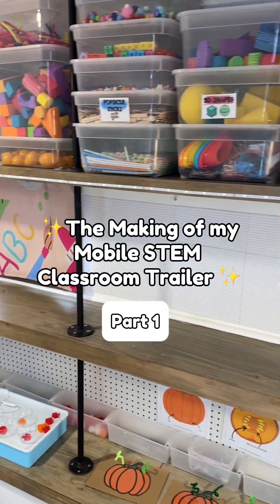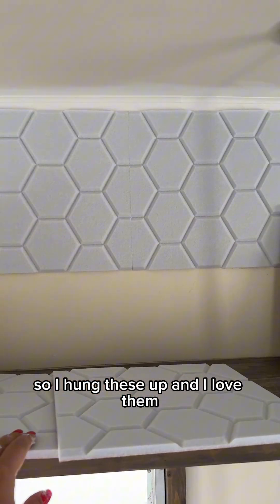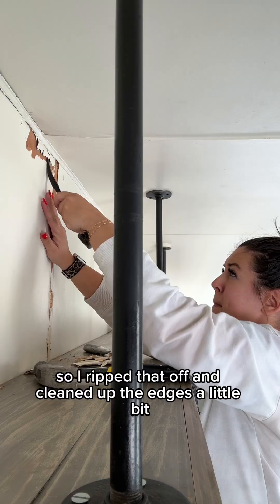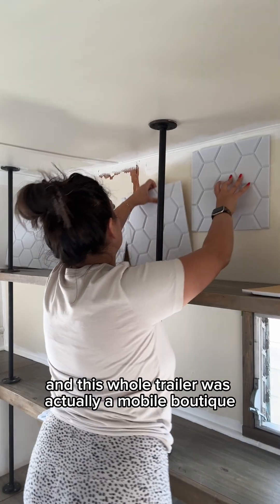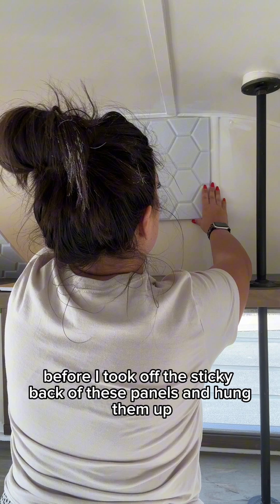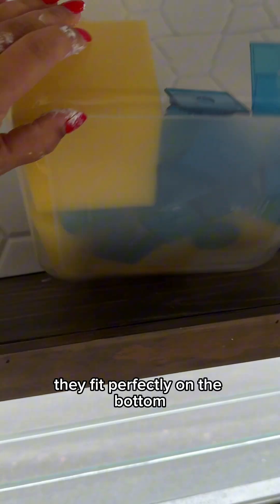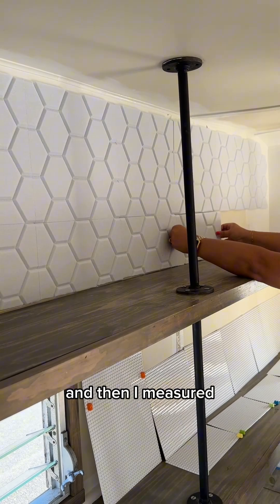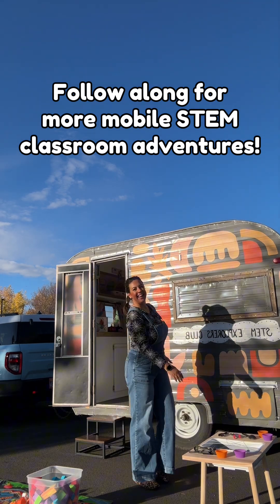Installing Sound Panels in my Mobile STEM Classroom Trailer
I got goosebumps when I first saw my trailer because I knew this was going to be perfect to transform into a classroom.

📹 More videos to come like this; my camera roll is full of behind the scenes!

There is a lot of hard-work and intentionally I pit in to each part of this space, and continually making adjustments as I see kids interact and learn inside!
Want to join in on the fun?

🚎 My mobile STEM classroom trailer is in action in Centennial, South Aurora, and the Douglas County area: Parker, Lone Tree, Highlands Ranch, & Castle Rock.

Looking to connect year-round with daycares & preschools, weekday play groups, homeschool groups and Scout Troops who are searching for engaging STEM lessons taught by a certified & licensed teacher, Naomi Meredith